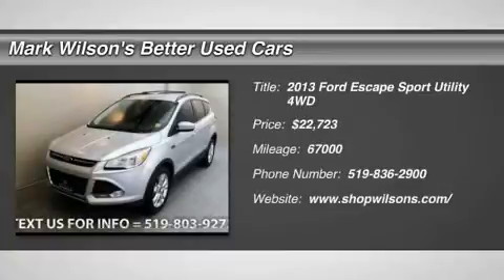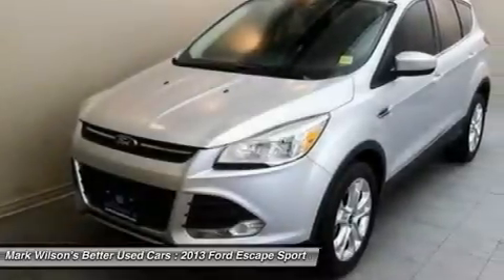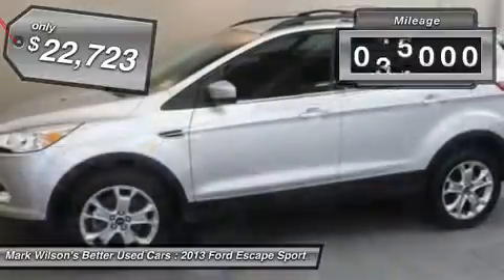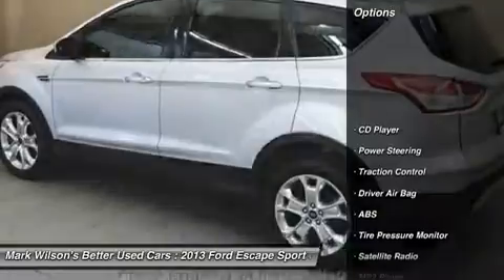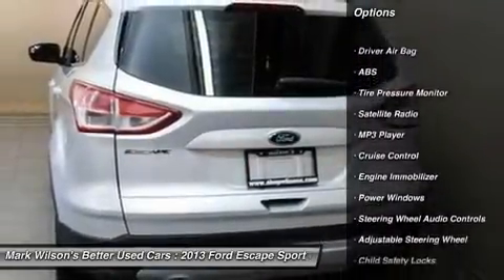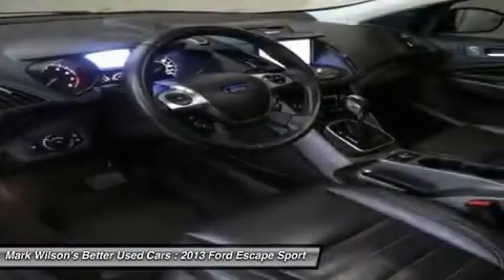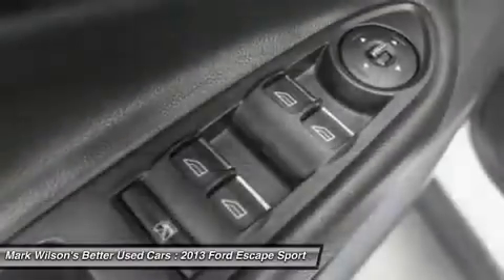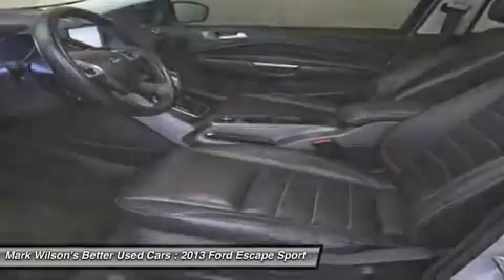2013 FORD ESCAPE Guelph, ON DR-DUA42641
2013 FORD ESCAPE Guelph, ON
Stock# DR-DUA42641

4WD! NEW TIRES! NAVIGATION! LEATHER! POWER LIFTGATE! SE SYNC! POWER SEAT! CLIMATE CONTROL! HEATED SEATS! WARRANTY! CRUISE! KEYLESS! STEERING AUDIO CONTROL! GUELPH - ___________________________________________________________________________ 4.80% Bank financing!! OAC*** Home of Zero down and no payments for 180 days** ___________________________________________________________________________ You don't need perfect credit to get a vehicle loan at Wilsons Used Cars. If you have experienced some of life's challenges and your credit has been damaged or if you have no credit at all we can still get you approved! Helping customers secure the best rate based on their credit is something we take very seriously. Put us to work for you today. Visit shopwilsons.com to view! ___________________________________________________________________________ Voted Guelph Tribunes Top Automotive Dealership 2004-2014!! ___________________________________________________________________________ A+ Better Business Bureau Rating! ___________________________________________________________________________ **Accrued interest must be paid on 6 month payment deferral. Licensing is extra. All vehicles are sold certified and e-tested, unless specifically stated. ***OAC is an abbreviation for ON APPROVED CREDIT. License and Taxes extra. -